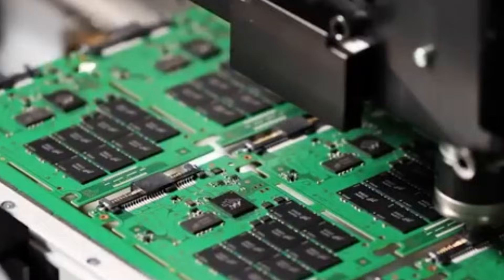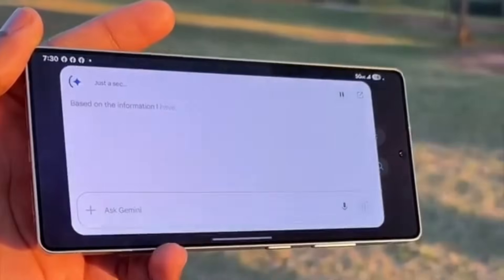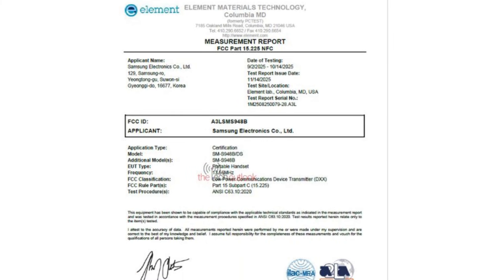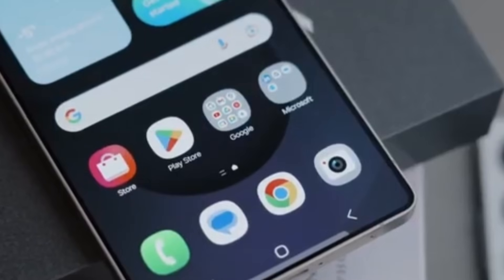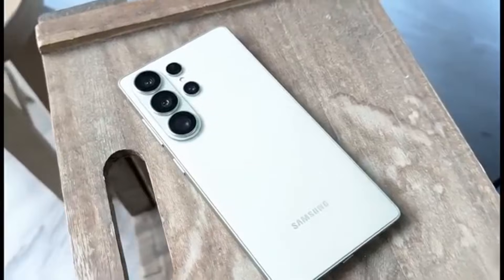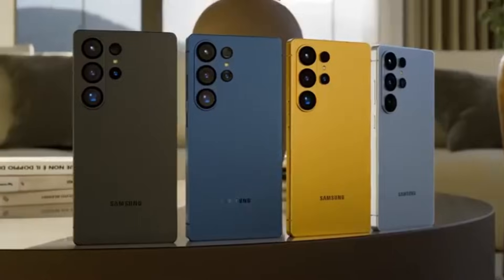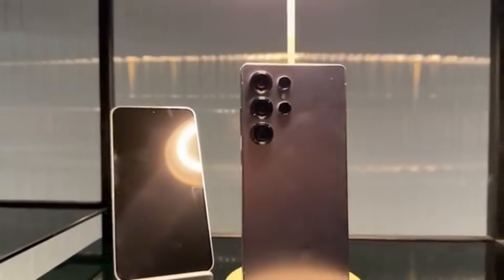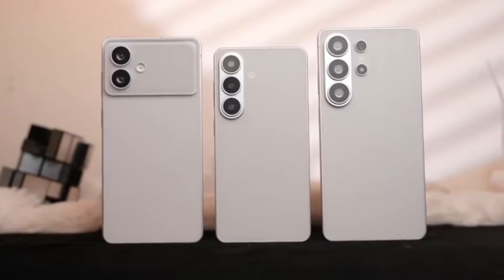Galaxy S26 Ultra Confirmed with Snapdragon 8 Elite Gen 5: FCC Leak Reveals All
The Galaxy S26 Ultra leak shows Qualcomm’s Snapdragon 8 Elite Gen 5 powering the flagship globally. FCC documents confirm chipset details, WiFi 7, and other high-end features. This may settle the long-running Snapdragon vs Exynos debate for the Ultra model.